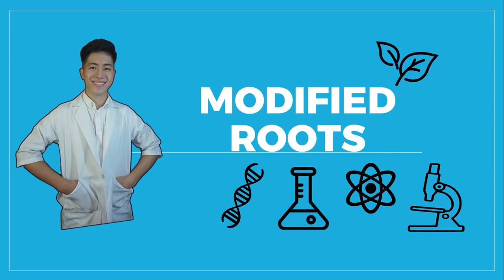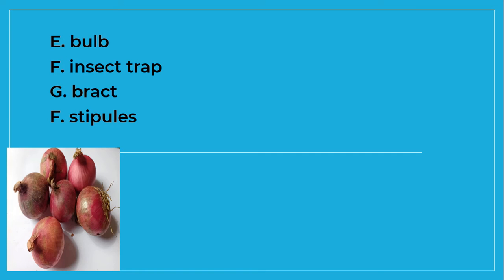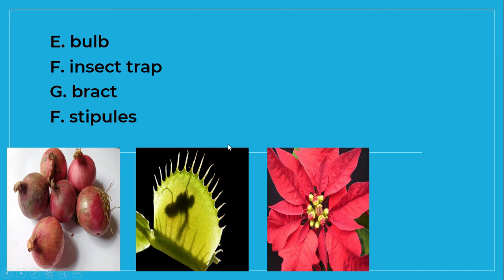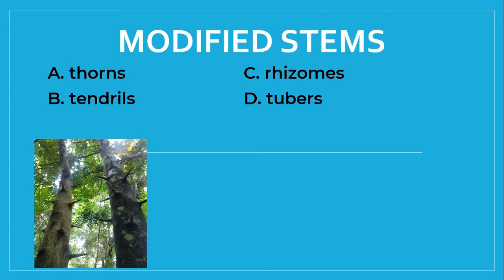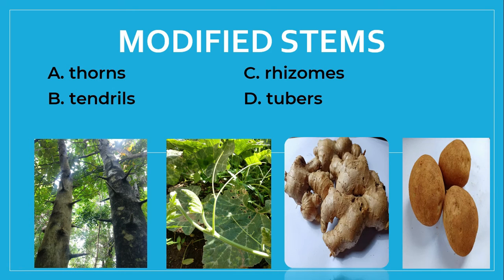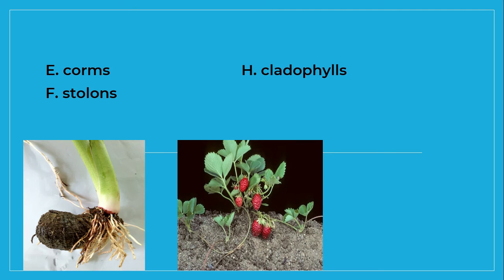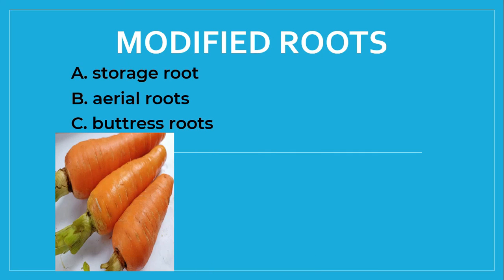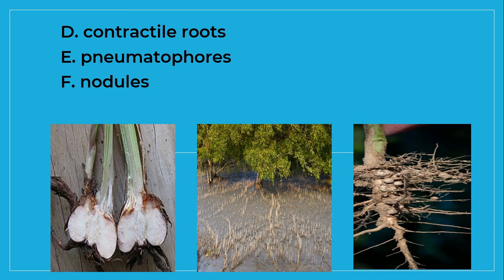Modified Leaves, Stems and Roots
Do you know that carrot is a modified root, the reason why it has a bigger roots is because of its special function which for storage of starch and water.

In this video, you will understand and  appreciate the different unusual plants in our environment like the modified leaves, stems and roots.